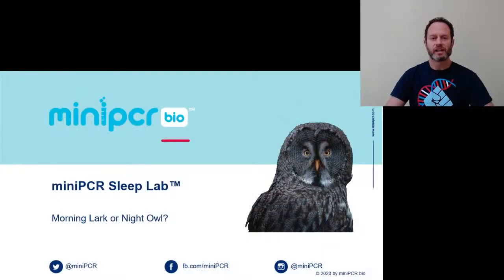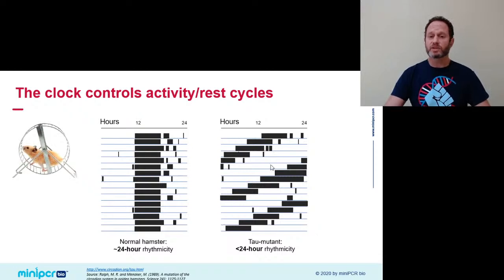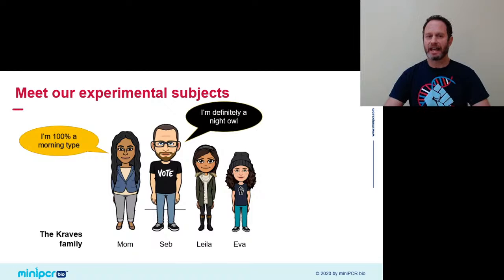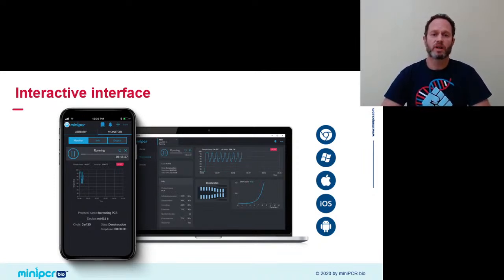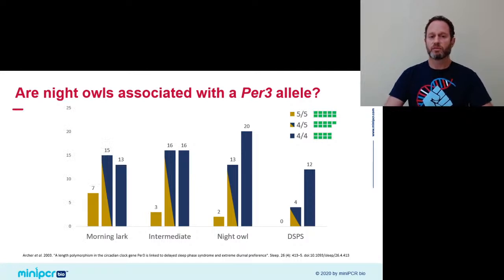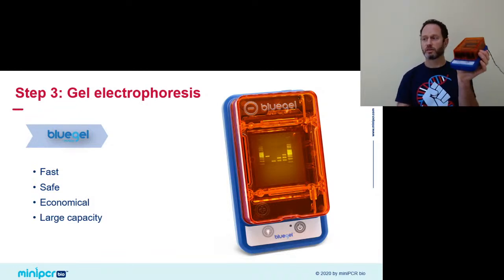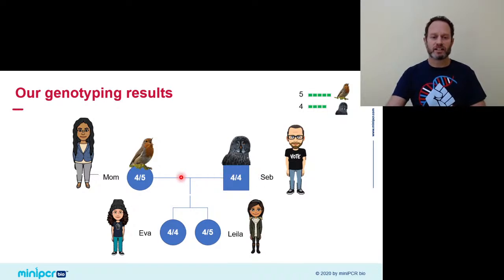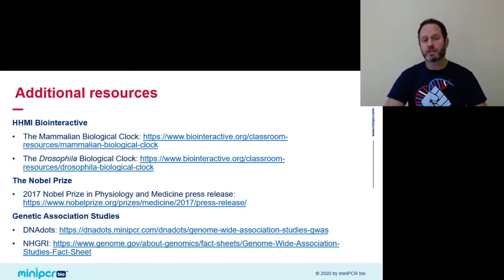Live Demo: miniPCR Sleep Lab™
Join Dr. Sebastian Kraves for a deep dive into the genetics of sleep. We’ll learn about the circadian clock and how scientists use genetic association studies to explore links between our DNA and complex traits. Get ready to participate in an authentic investigation!

PROTOCOL NOTE: a protocol update has been released for this Learning Lab since this video was first published. The new annealing temperature is 57°C, which is different from that used in this video.